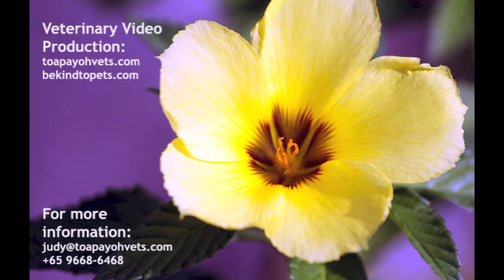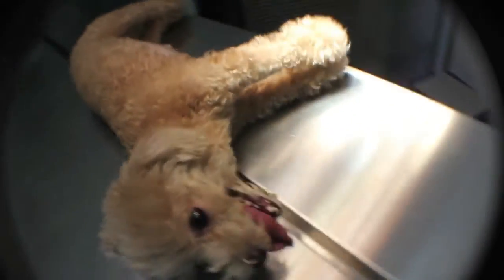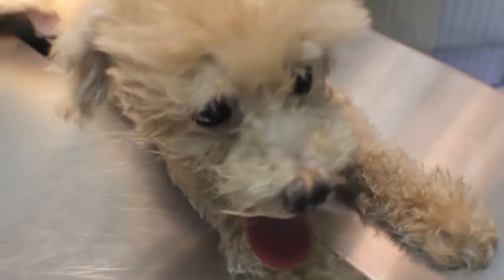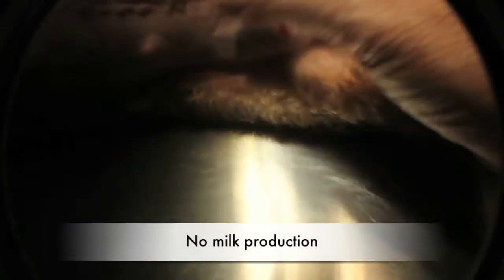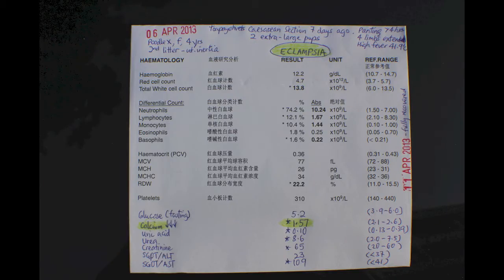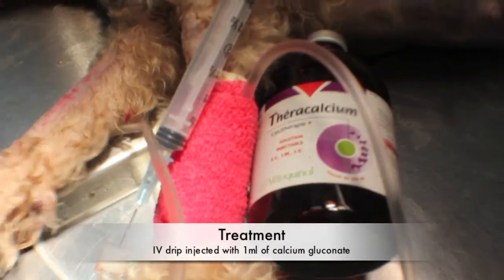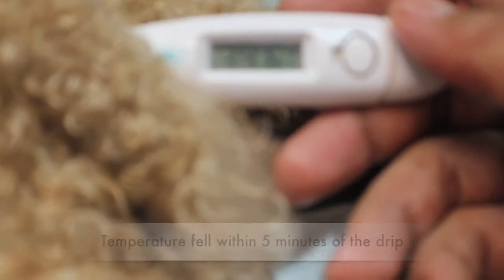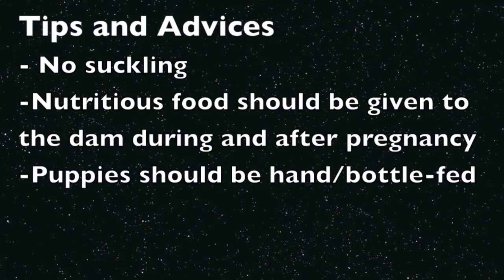Eclampsia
A real case of milk fever or eclampsia in a dog is documented in a video by Dr Sing Kong Yuen of Toa Payoh Vets. This is a common problem in small breeds with a large number of puppies or big puppies. There is a cure but treatment must be prompt and early.